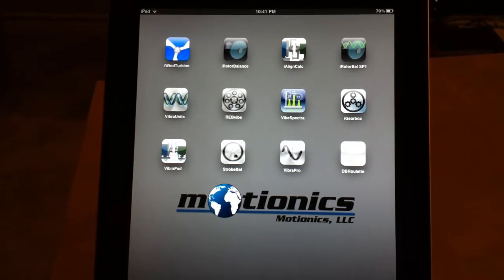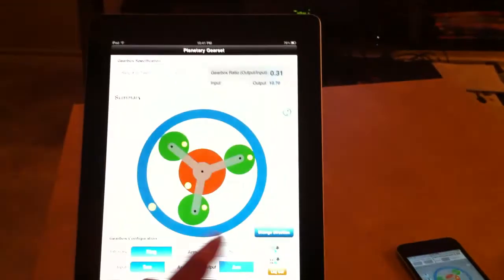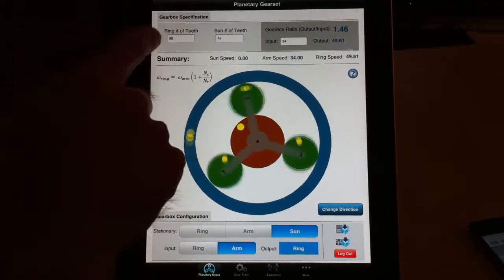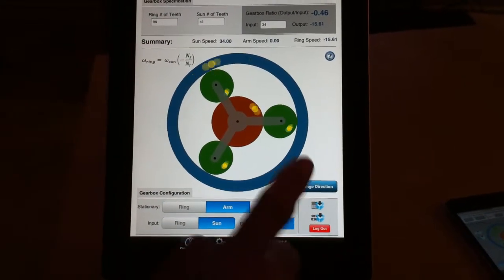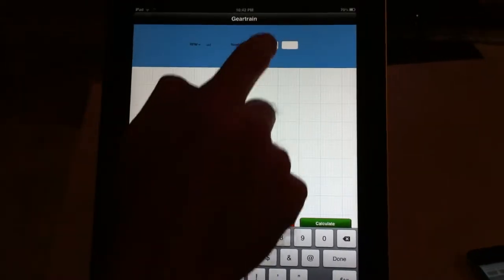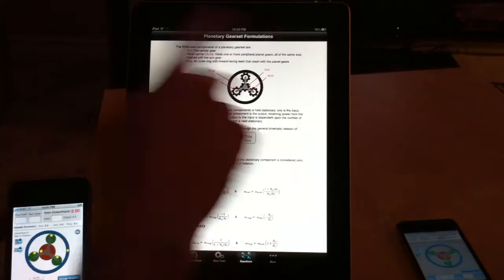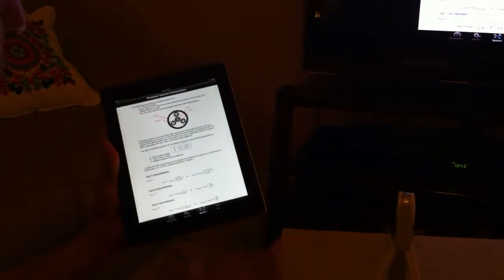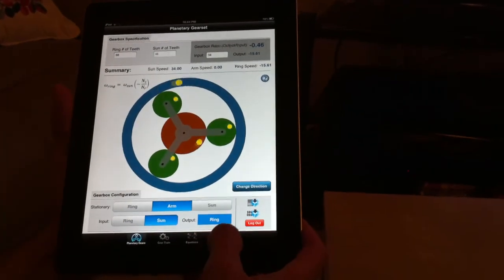iGearBox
*iGearBox App Version 1.0 featured in video

PRODUCT DESCRIPTION OF iGEARBOX:

iGearBox is an iPad/iPhone/iPod-Touch app for calculating interactively the gear ratio for regular and planetary gearboxes. iGearbox is an ideal educational App to interactively calculate the gearbox ratio for regular and planetary gearboxes.

It offers two main tools:

1) Gear Train Tool
A touch drag & drop-based design area that you can select the gears from the library, assemble, and calculate the ratio and speeds of each gear and the whole gear train.

2) Planetary Gear Set Tool
An interactive and dynamic graphic based environment to learn about the planetary gear sets with different configurations and calculate ratios and the gearbox output.

User selects the stationary, the input and the output parts, and observes the motion of gear set components in action. Entering the number of ring and sun teeth, the app calculates the ratio and the gearbox output for each configuration. Also, the symbolic ratio relation of the gearbox will be shown for each configuration.

Features:
Gear Train Tool:
- Touch/ drag & drop-based design environment
- Multiple gear train configuration (up to 8 gears in train)
- Ratio and speed calculations for each gear and the whole gear train

Planetary Tool:
- 6 different configurations. i.e., each component (ring, sun, planets arm) can be selected as stationary, input, or output components
- Dynamic interactive motion of the components for each configuration (Animations)
- Symbolic ratio equation for each configuration
- Ratio calculation for each case based on the sun and ring # of teeth
- Output calculations based on the gear configuration and specification
- Planetary gear set formulations as a help document
- Adjustable rotating speed for the animations of the gearset
- Dropbox upload of screenshot and data

ABOUT MOTIONICS
 Motionics, LLC was established in February 2011 in Austin, TX to develop new technologies for diagnostics and monitoring of rotating machinery. Another expertise of Motionics is educational products including software and hardware for engineering and technical applications.
Also, Motionics provides innovative industrial solutions in form of tablet-based software (Applications) along with custom-designed hardware for monitoring of rotating equipment.